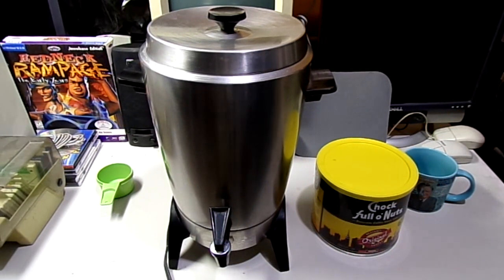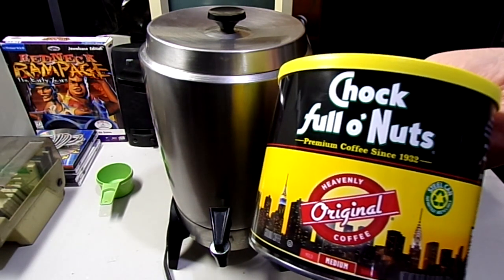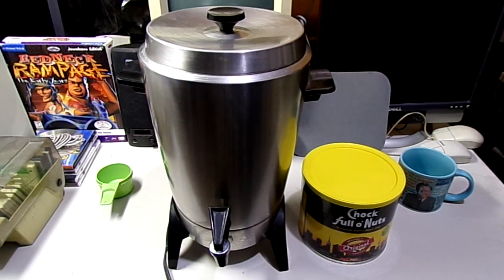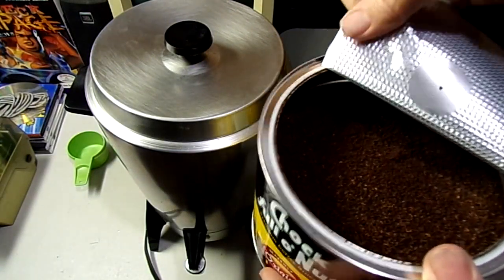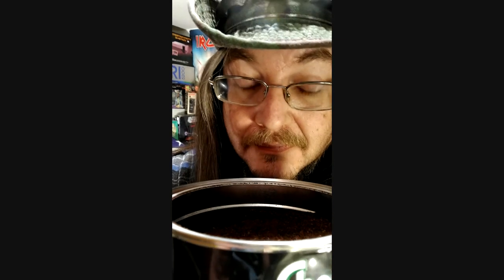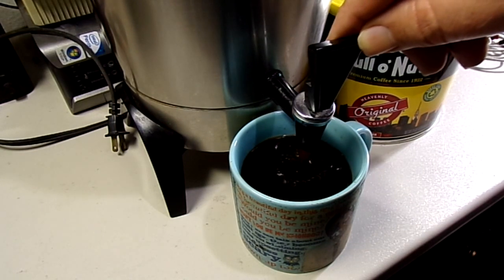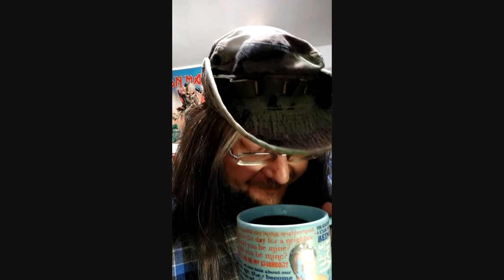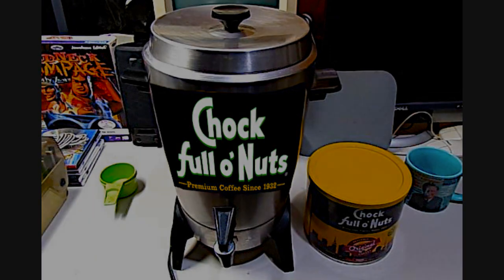Chock Full o'Nuts brewed in Vintage Percolator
Trying some Chock Full o' Nuts coffee for the first time.